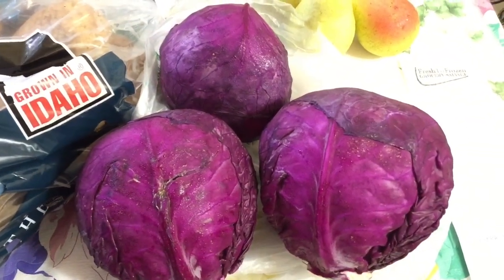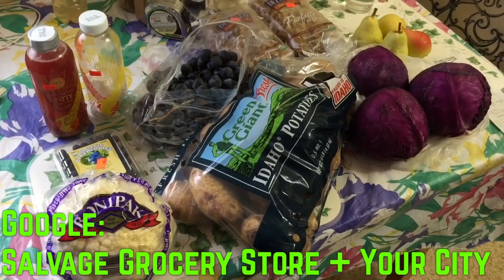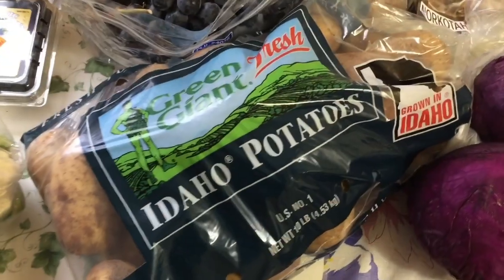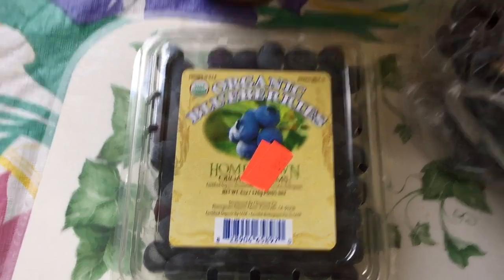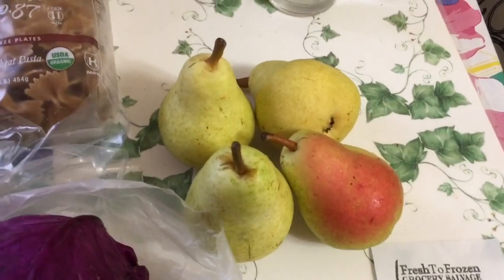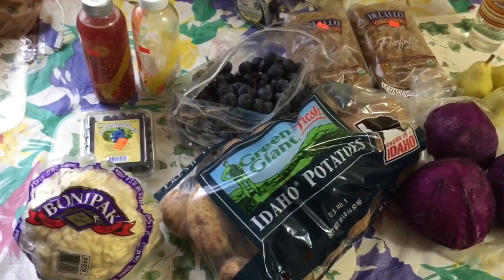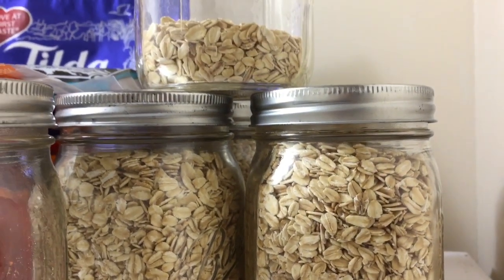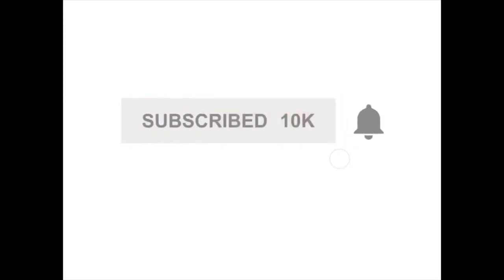How To Save Money on Groceries and Eat Healthy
How To Save Money on Groceries and Eat Healthy - My SECRET Tip for how to eat healthy on a budget and save money on food. Save money eat well with budget food shopping - instructions on how to save money on food in your city!

How to eat healthy on a budget and lose weight really comes down to where you spend your money especially when it comes to Fresh Produce. So how to save money on produce when eating good on a budget? We'll go over my tip for how to save money on groceries, give you an example of a quick budget food shopping haul, along with some extra tips on healthy foods you can eat everyday.

Music
A Drop a day, we just started
Grapes, I dunno